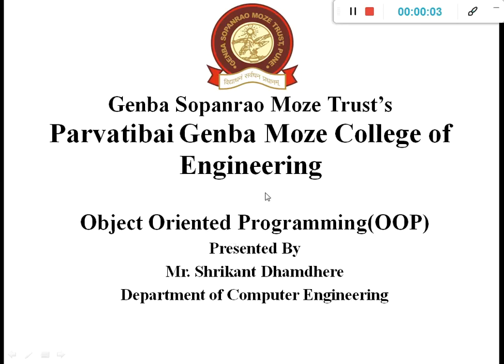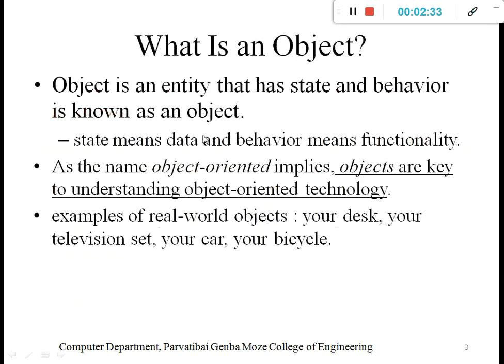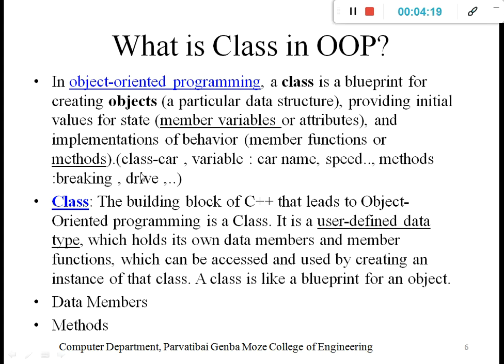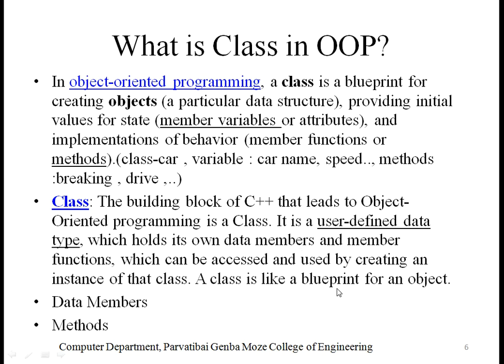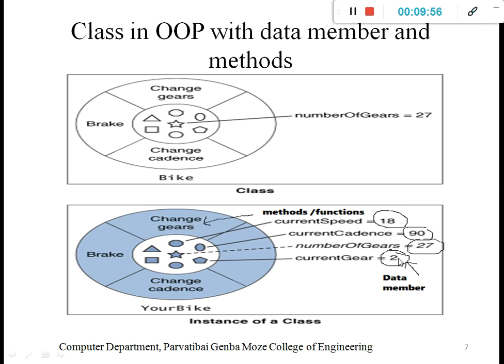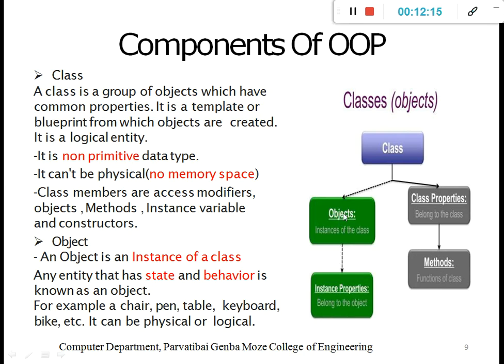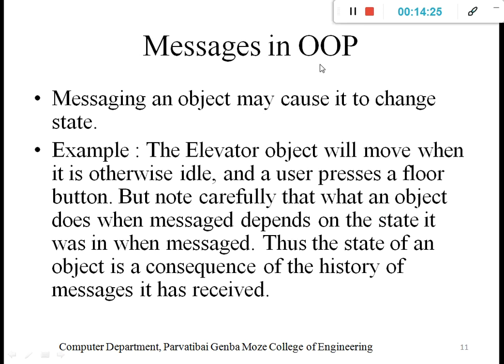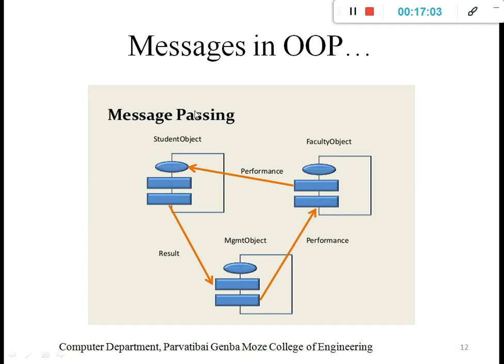Objects Classes Data members Methods Messages in OOP_1.3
Fundamentals of object-oriented programming: objects, classes, data members, methods, messages